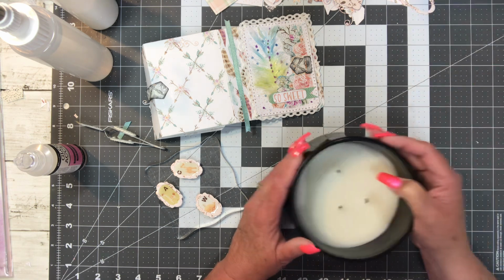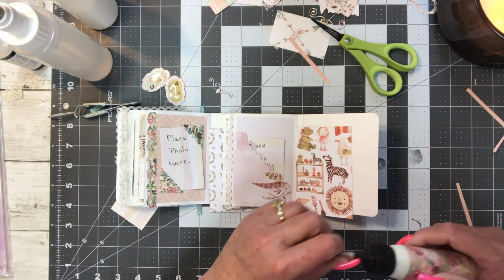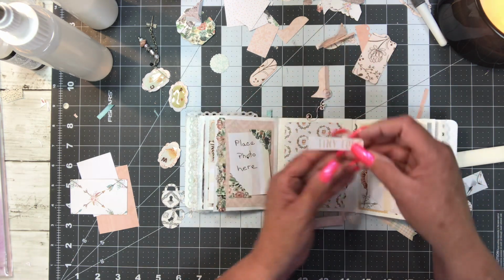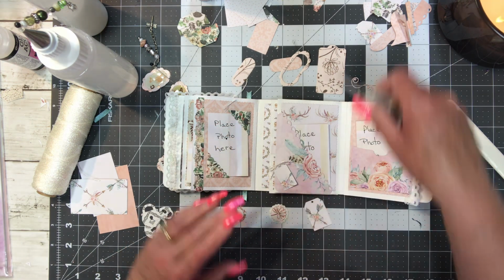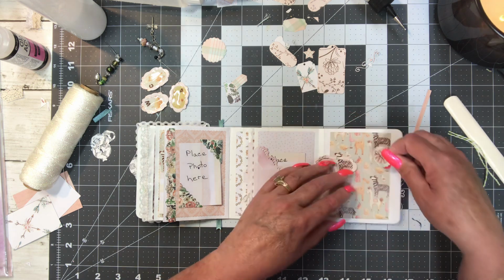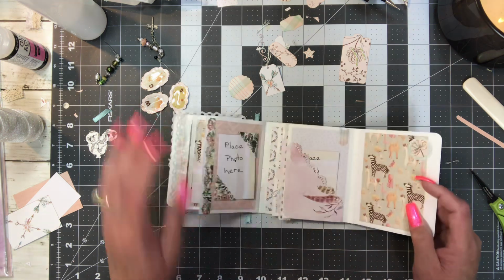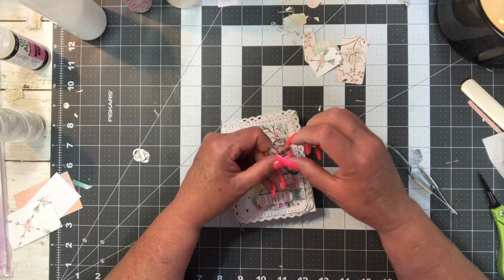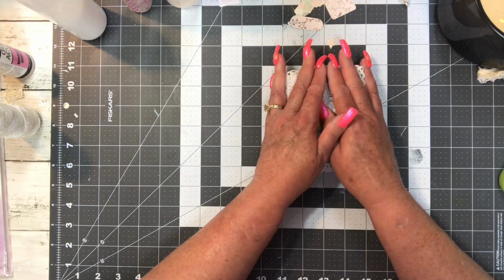Baby Book final video!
Thank you @ArtImpressionsStamps  for such a great die set!